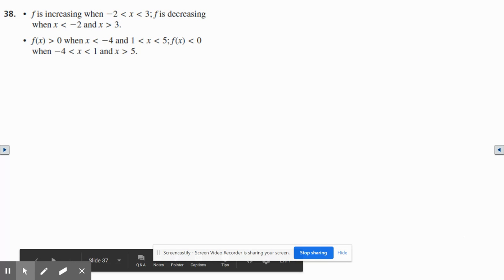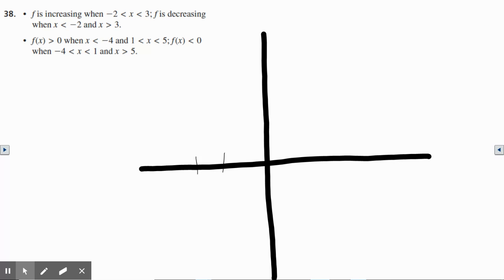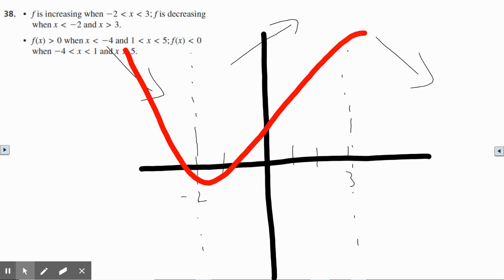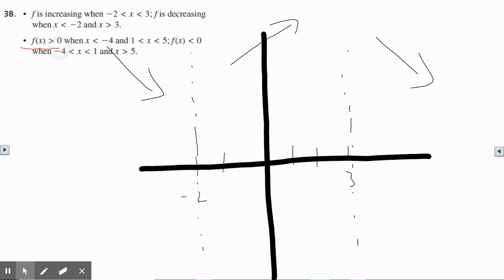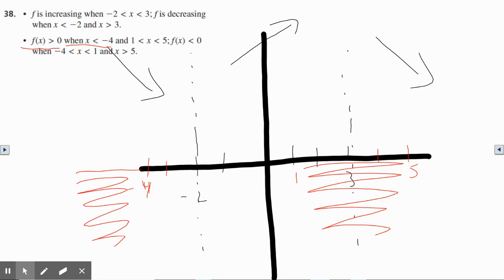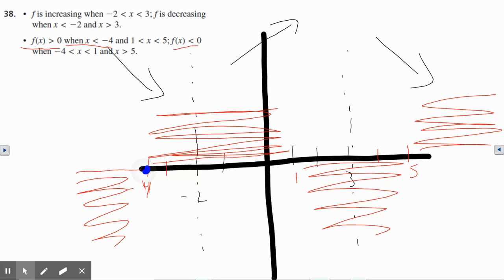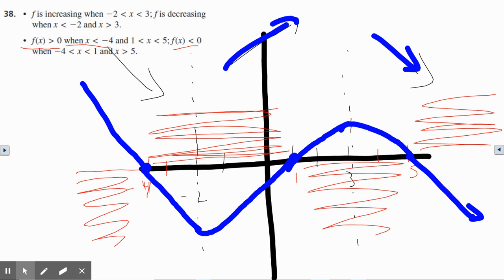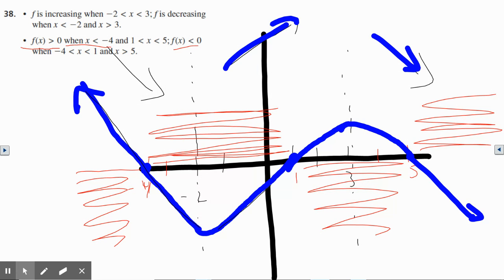412 example number 38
where the graph is increasing and decreasing, where the graph is above and below the x axis.